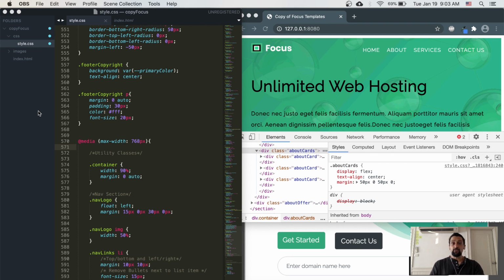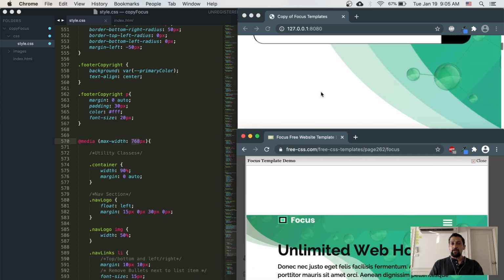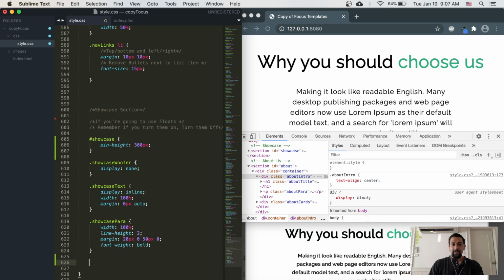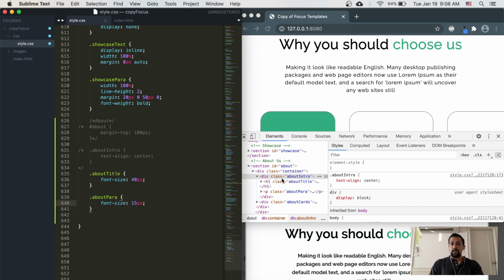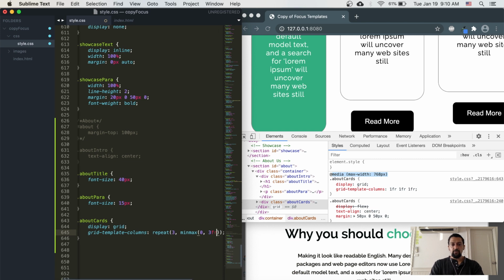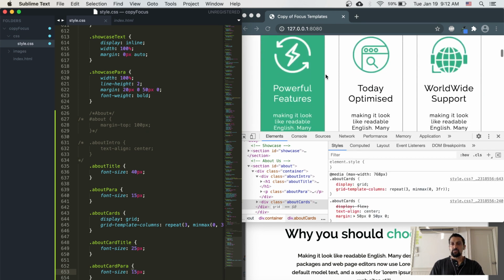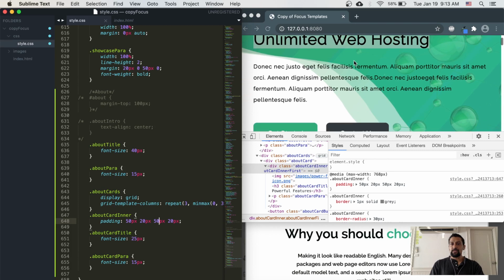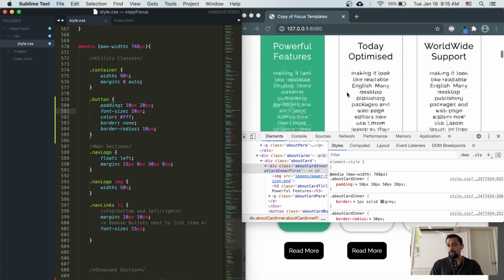HTML and CSS Layout and Planning (Part 10) Responsive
Today we continue our responsive web series with introducing grid with media queries and we address some of the limitations with Flex.  If you have any questions of comments, please leave us your thoughts opinions and feedback below.  We look forward to hearing from you.